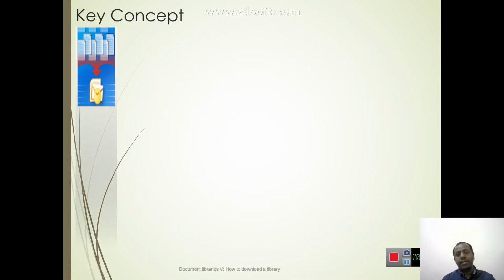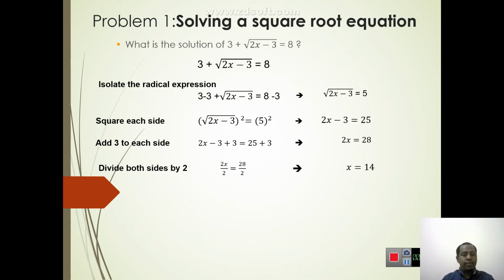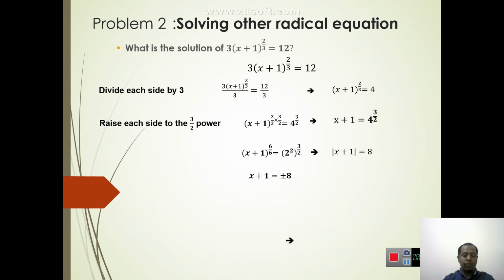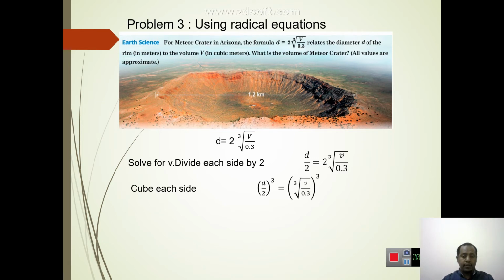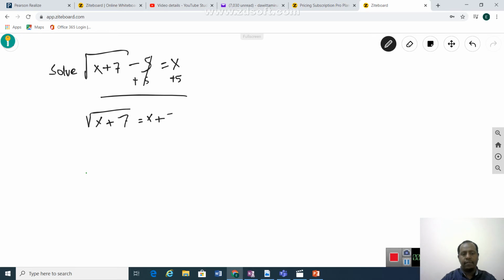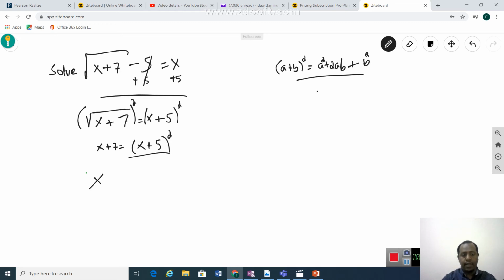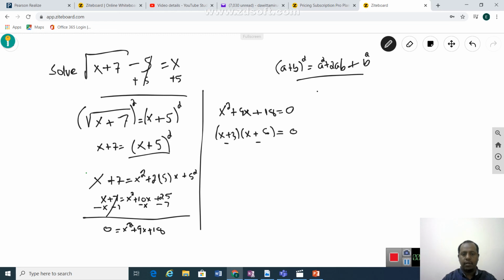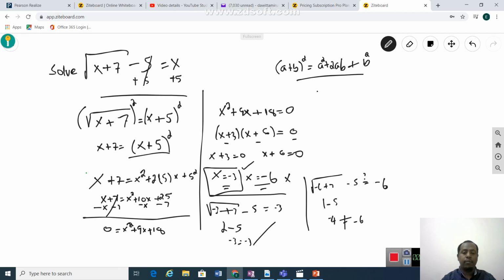6-5 Solving Square Roots and other Radical Equations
Objective : Solve square root and other radical equation.